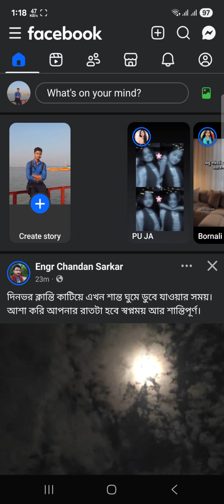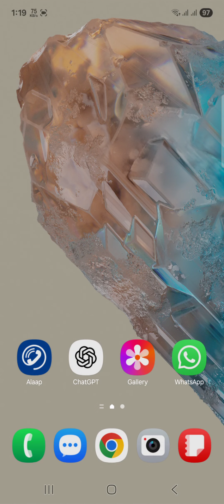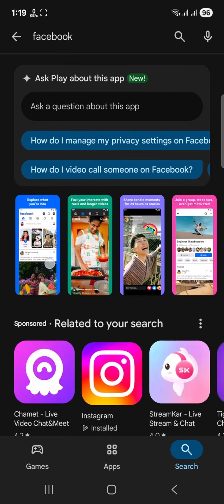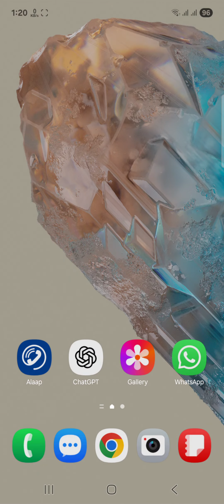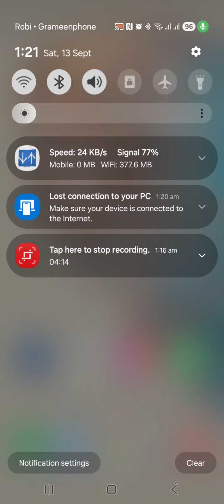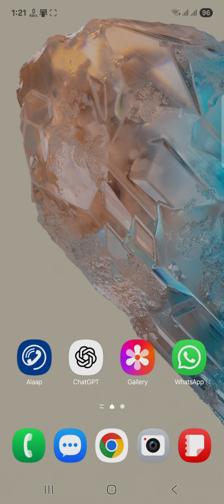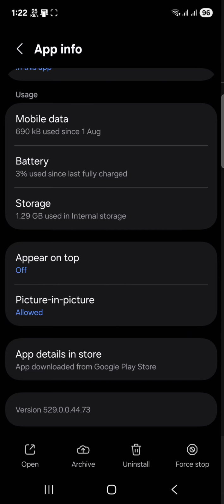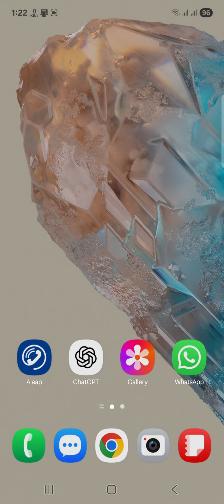ফেসবুক অ্যাপ কাজ করছে না? সহজ সমাধান | Facebook App Not Working Fix 2025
Is your Facebook app not working properly?
In this video, I will show you the main reasons why Facebook app may not work
and how you can easily fix it step by step.
VIDEO#01

✔ Close and reopen the app
✔ Clear the app cache

These simple tricks will help you fix Facebook app problems.